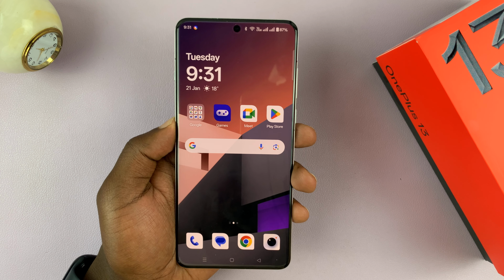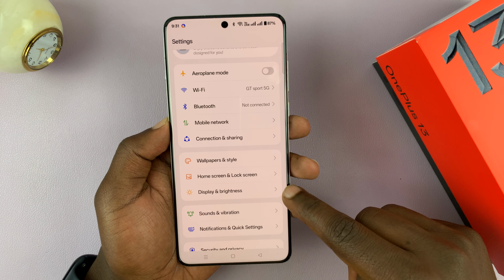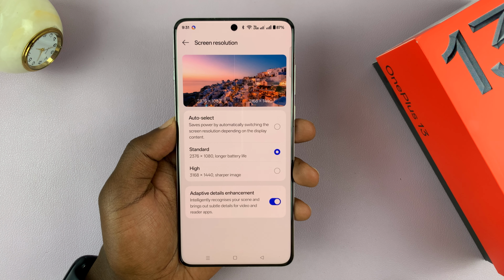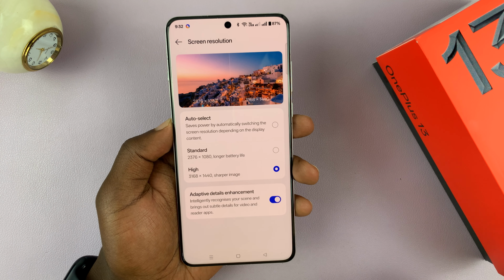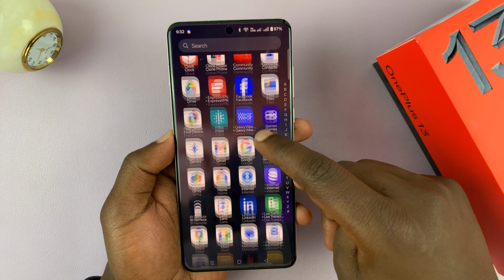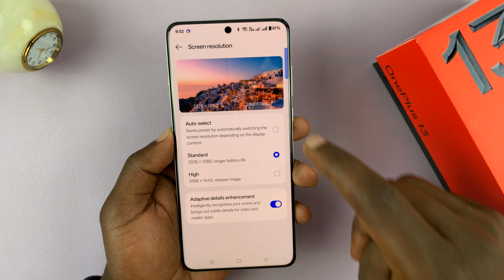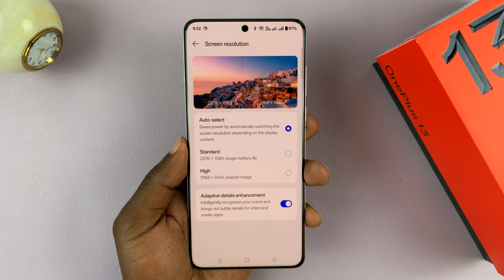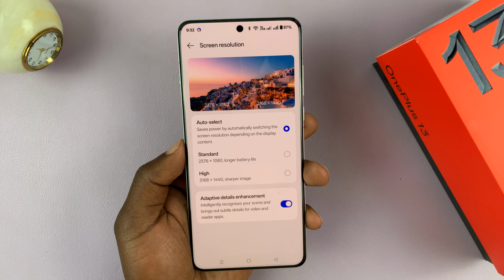How To Change Screen Resolution On OnePlus 13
Learn How To Change Screen Resolution On OnePlus 13.

In this video, we'll guide you step-by-step on how to change the screen resolution on your OnePlus 13. Whether you want to optimize performance or improve visual quality, adjusting the screen resolution can make a big difference.

Learn how to navigate the settings to find the right resolution that suits your needs!

1. Start by opening the Settings app. Scroll and select the option Display & Brightness. Locate Screen Resolution and tap on it.

2. Different resolutions will appear. Choose your preferred resolution and remember to confirm your choice for the changes to be applied.

Cell Phone Tripod Adapter